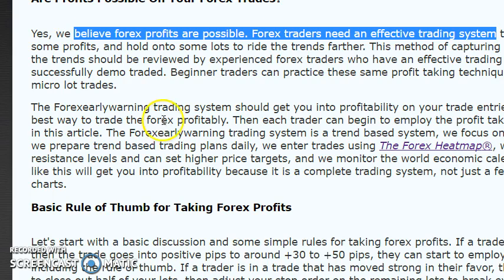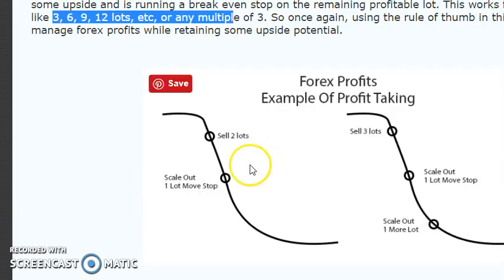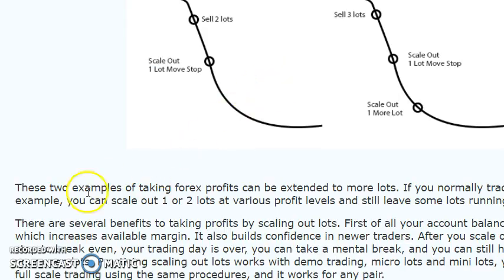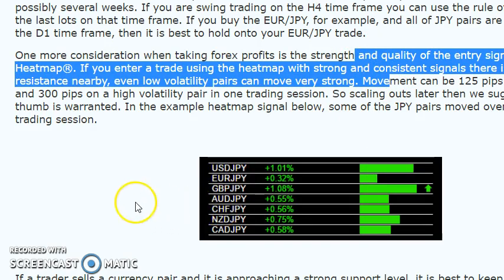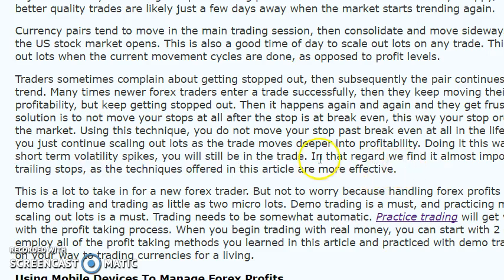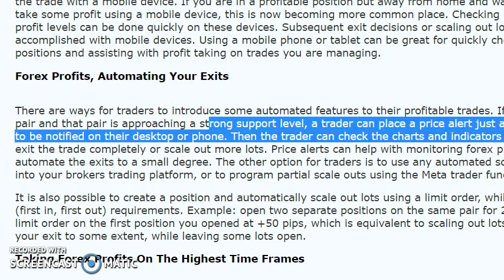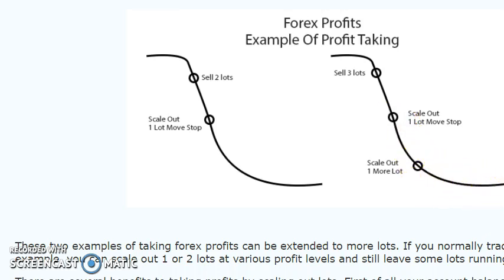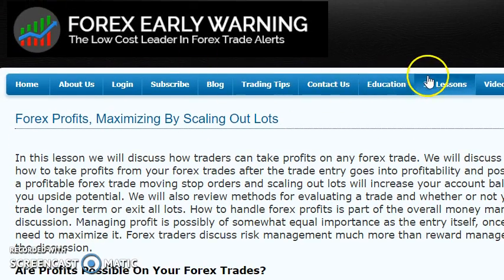Forex Profits, Maximizing By Scaling Out Lots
In this video we show forex traders several techniques for taking profit on a trade, which incorporate scaling out lots as you move into profitability. We will also show traders how to adjust their profit taking criteria based on the pair, volatility, support and resistance targets, time frames, etc. The illustrated article to accompany this video is linked below: